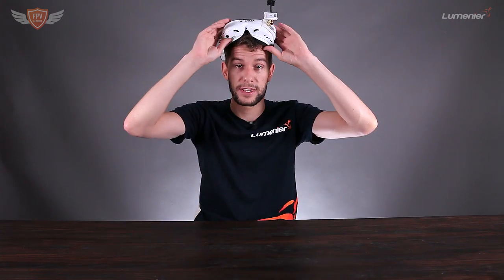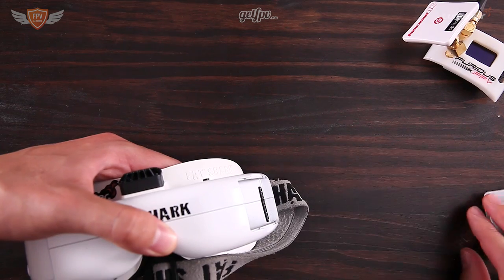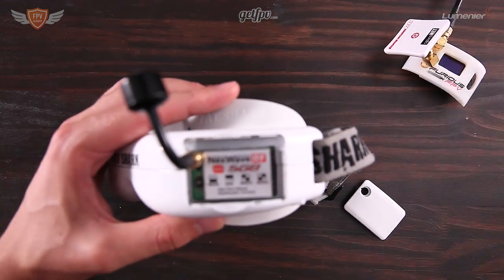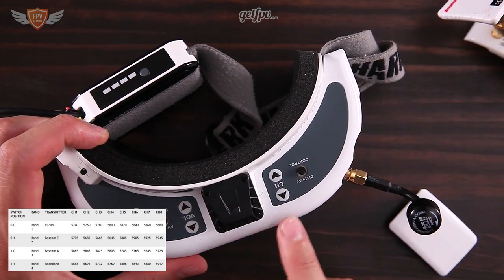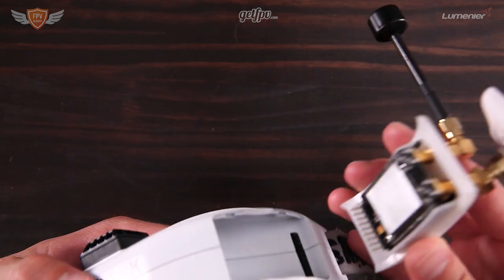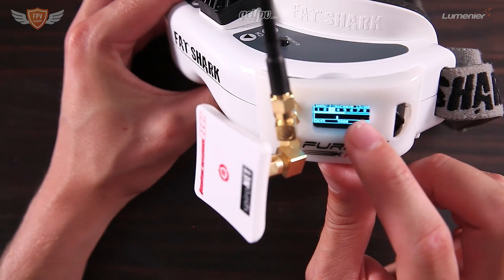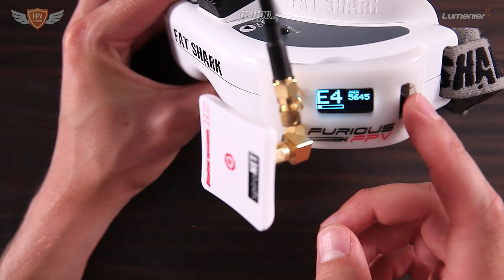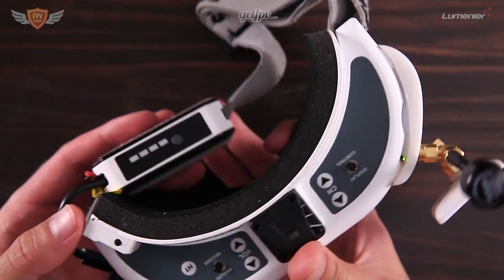Build Along Series // FPV Support Videos // Setting up the Fat Shark Goggles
Interested in building this quad?

In this video we'll show you exactly how to setup the Fat Shark Goggles for the Build-Along series of videos.

Want Premium FPV Flying and Technical support? Checkout the FPV Pilot Support Program!